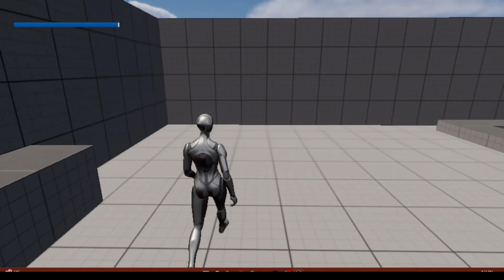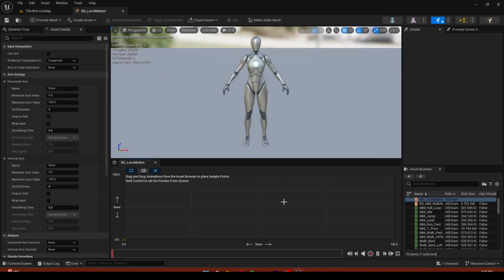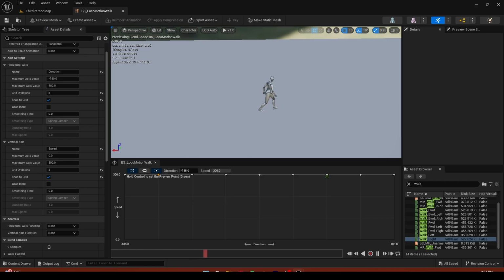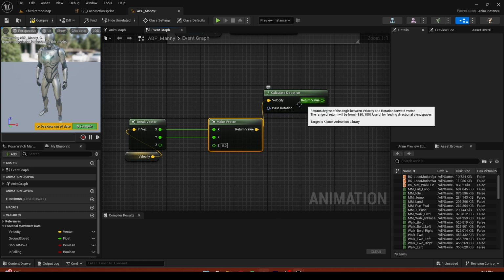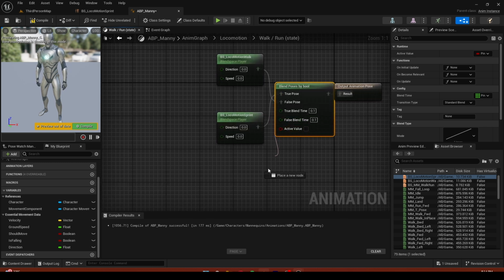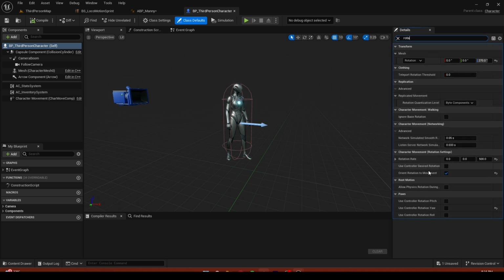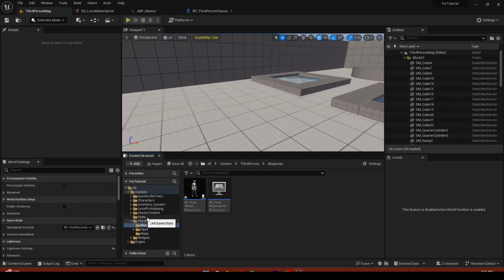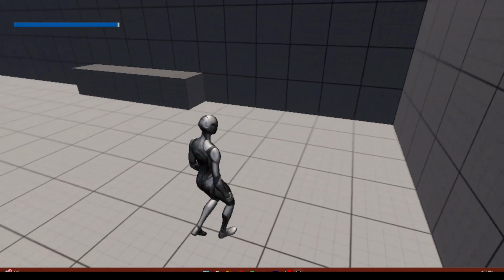Ue5 Directional Movement Animation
Learn how to create an easy directional movement animation for your UE5 character in this tutorial. Perfect for beginners looking to add movement to their game characters!